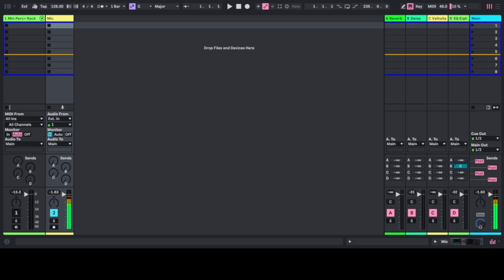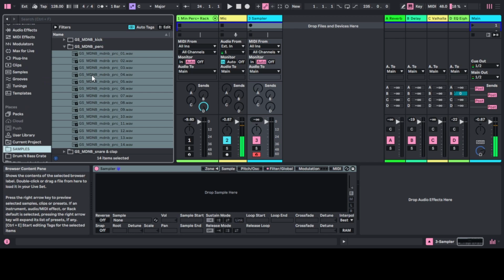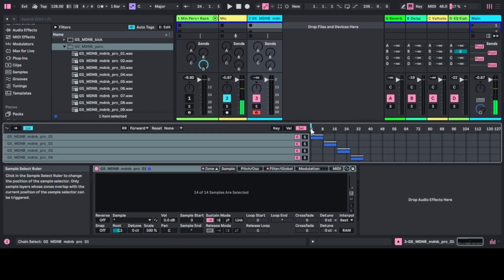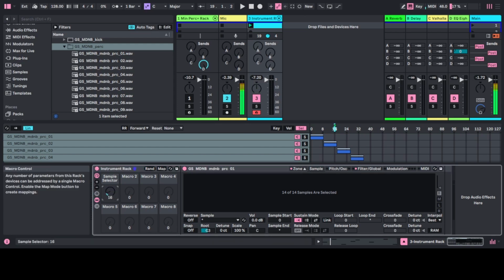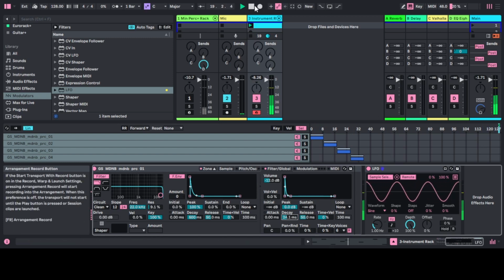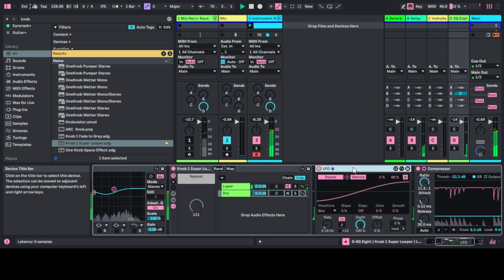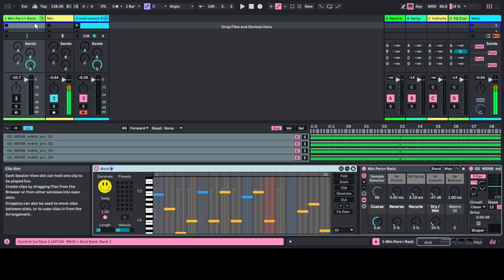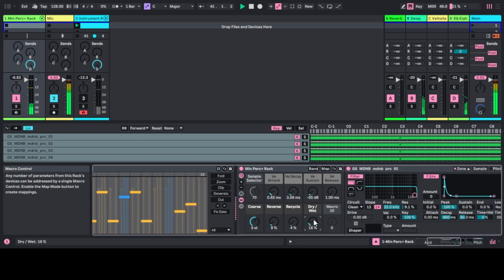How to sound design: Generative Textural Percs in Ableton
I decided to make this for my friends who have been asking how I design these ever-changing percs found in my live performances and productions. There are likely several ways to go about something like this, but I have found this to be the easiest way for me. Also, it allows for a lot of flexibility and control and can inspire more creative avenues. Thanks for stopping by!

and all other streaming services/stores!